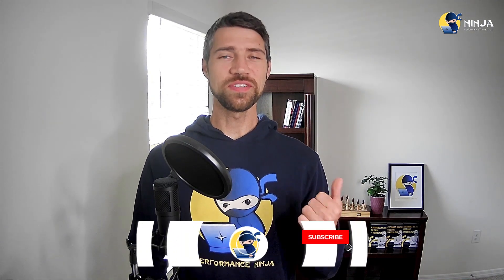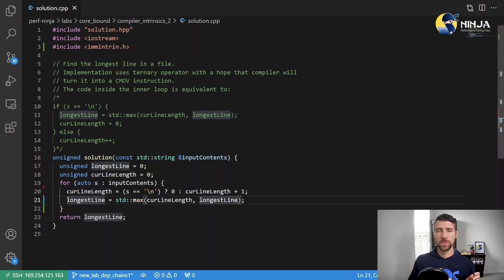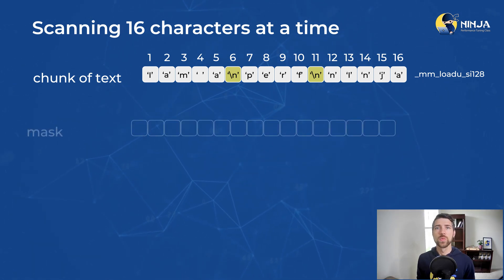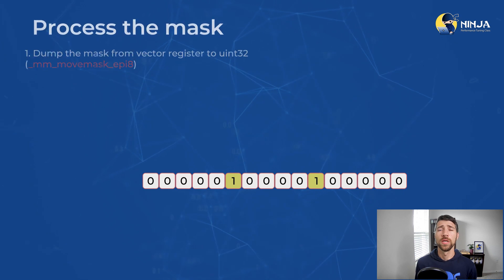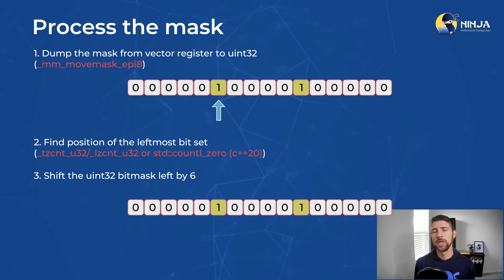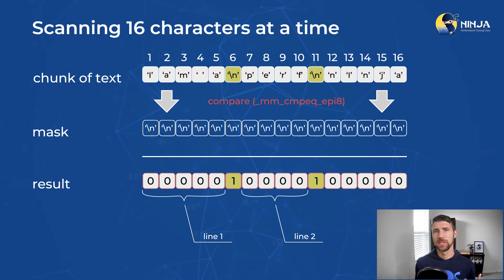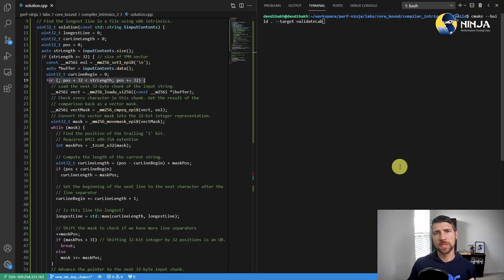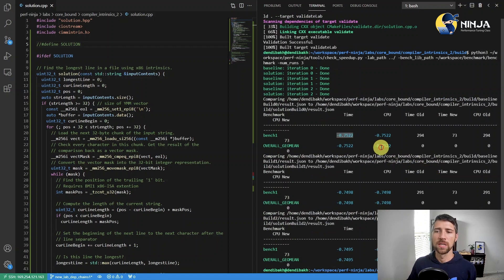Performance Ninja -- Compiler Intrinsics 2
This video discusses the Compiler Intrinsics 2 lab assignment.